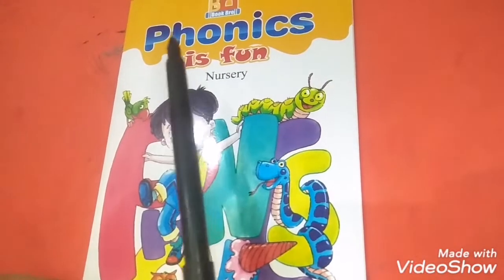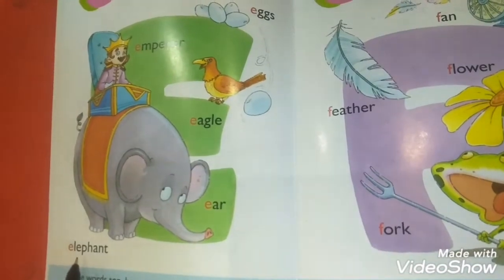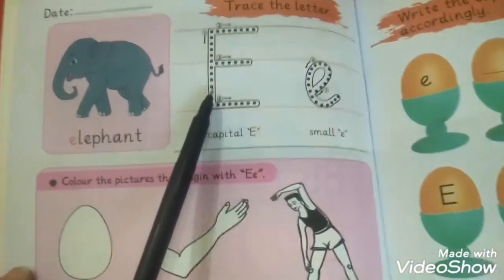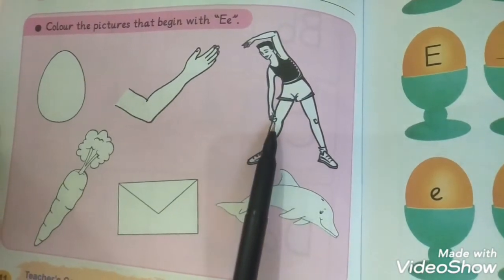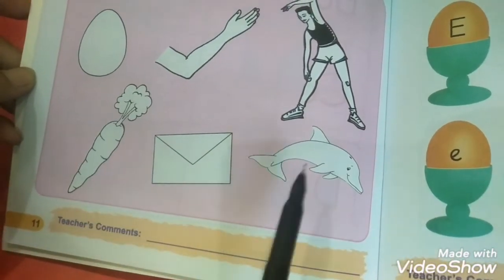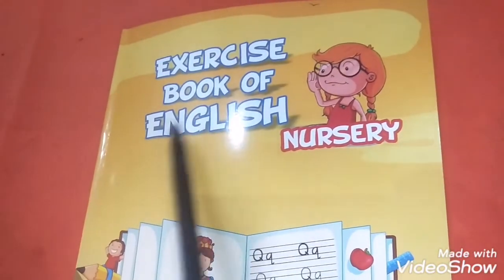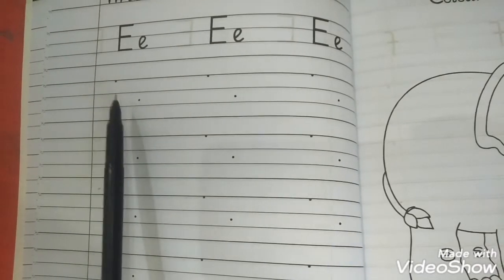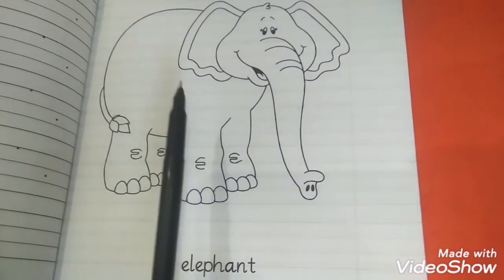Nursery English 5th lecture